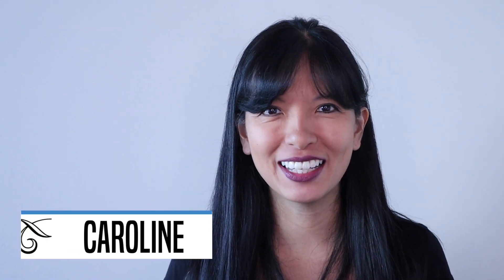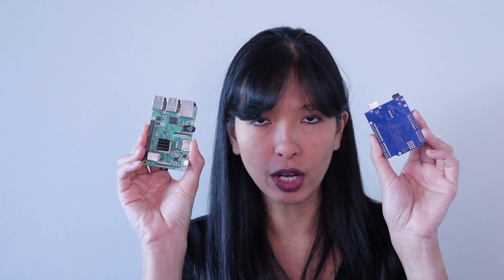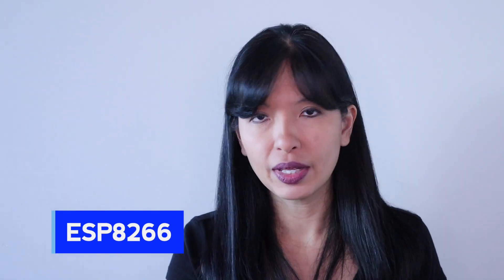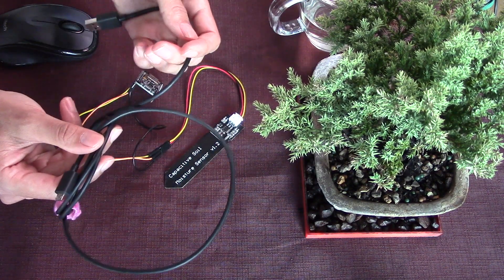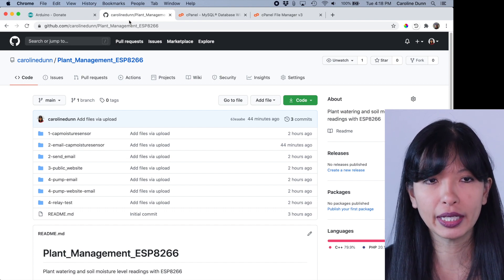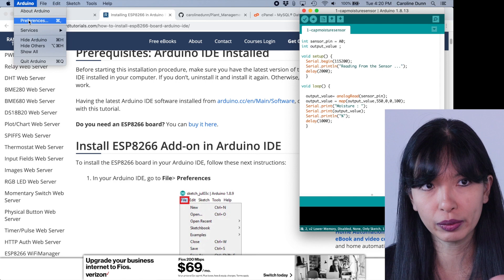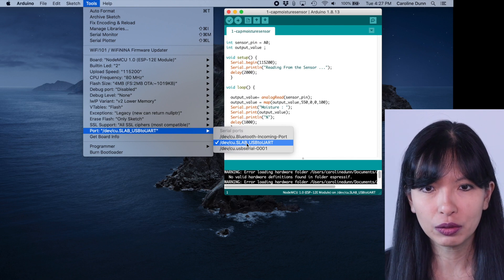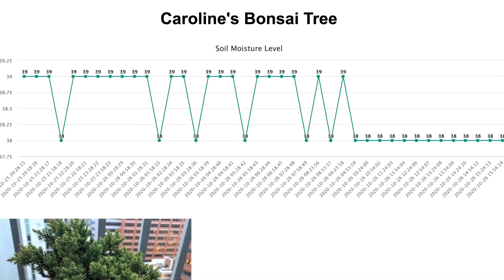House Plant Monitoring and Watering Part 1: Setup ESP8266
This is part 1 of a 4 part series on setting up a Plant Watering and Soil Moisture Monitoring system for your house plants.

Part 1: Setting up a Soil Moisture Sensor with ESP8266

Materials:
Your potted plant. I'm using this Bonsai Tree (It is best to start this project with dry soil.)
Capacitive Soil Moisture sensor (Please use a capacitive soil moisture sensor, NOT a resistive soil moisture sensor)
Male-to-Female Jumper wires
Plant watering kit (includes: pump, capacitive soil moisture sensor, and relay)
Power supply (I'm using a USB-C power bank
microUSB data cable
Container filled with water.
Casing for electronics (protect from rain) I'm using a 12x12 scrapbook case

My apologies for the audio issues during the tutorial portion of this video. I think I accidentally left my lavalier mic on on the table.